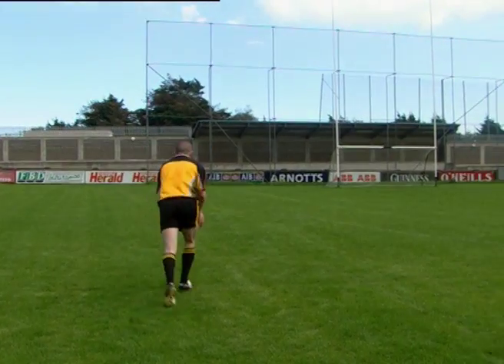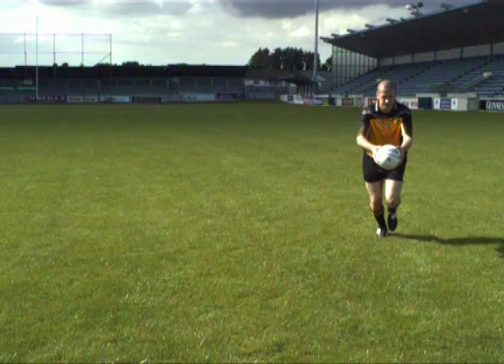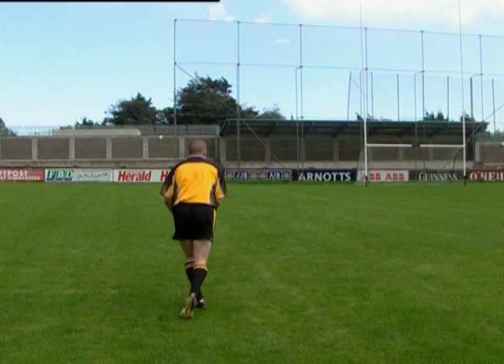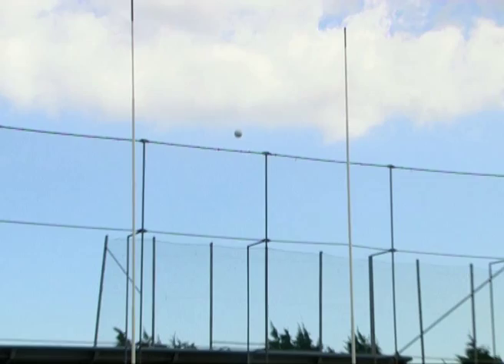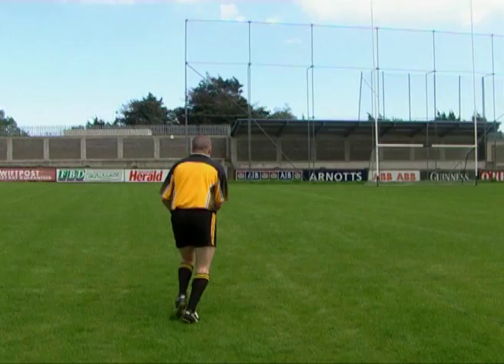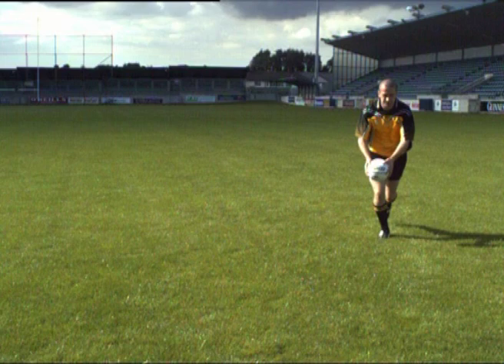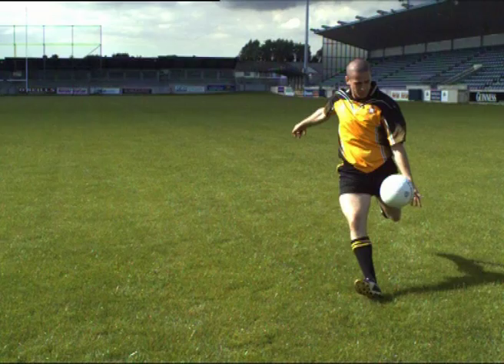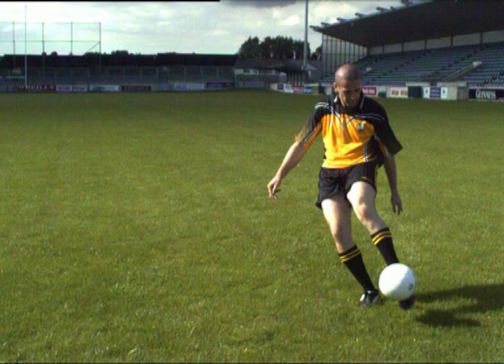Swerve Key Teaching Points